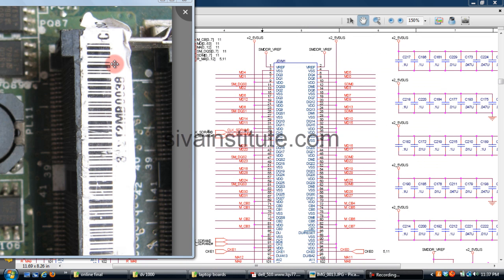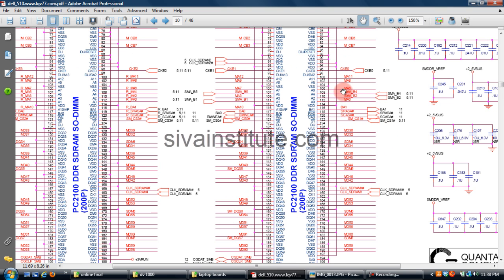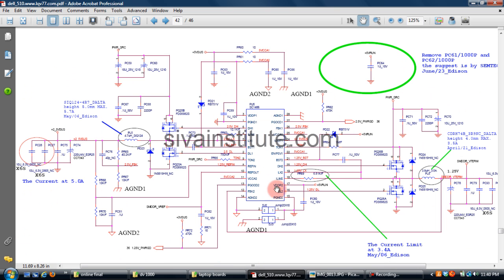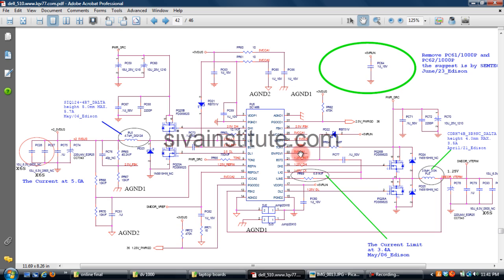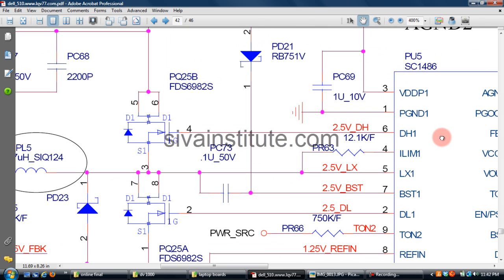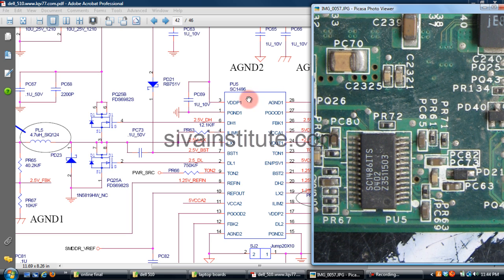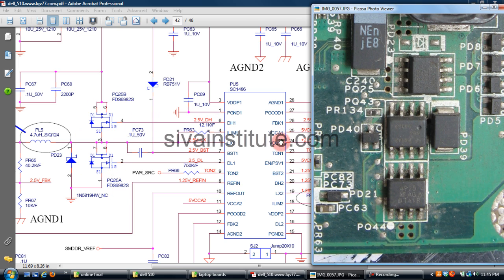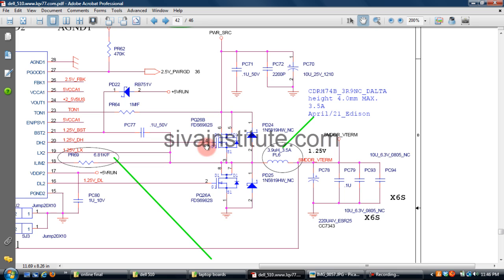How to check Memory DDR1 Fault Laptop Repair (Chip Level).eng